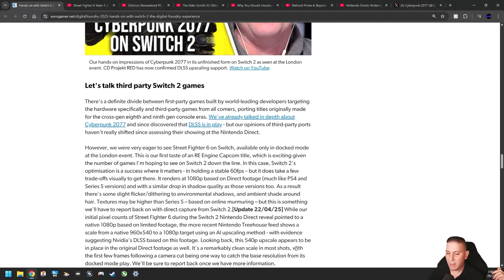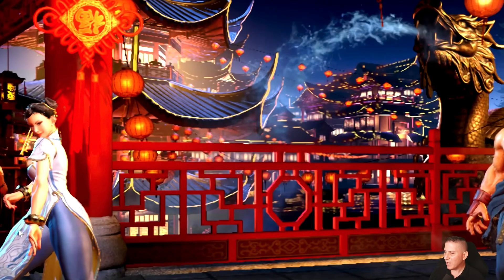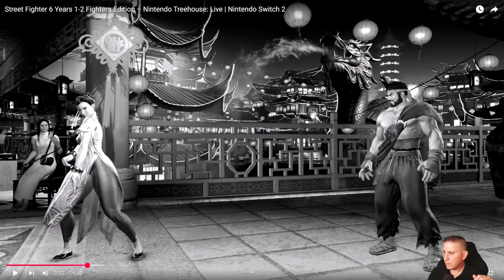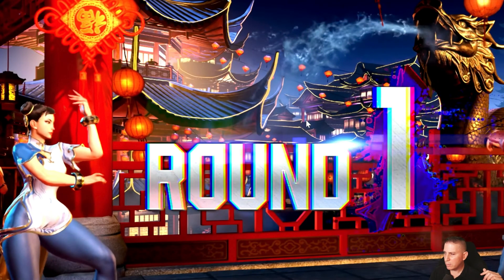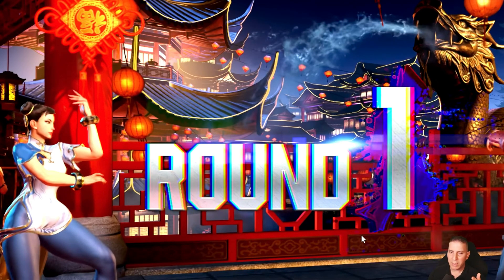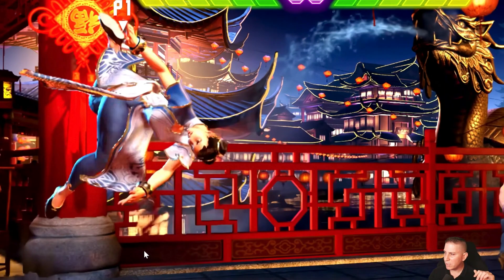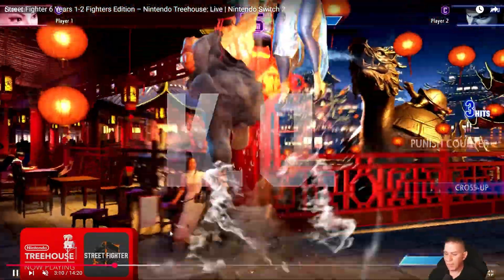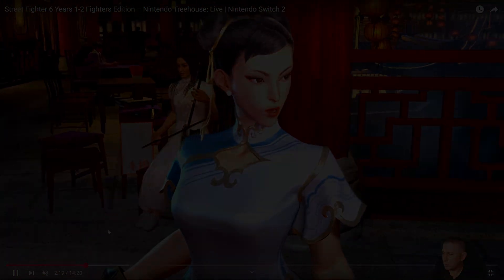How Switch 2 Custom DLSS Works Frame by Frame (Analysis)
We analyze the new Switch 2 DLSS frame by frame and zoomed in using Street Fighter 6 as the example.